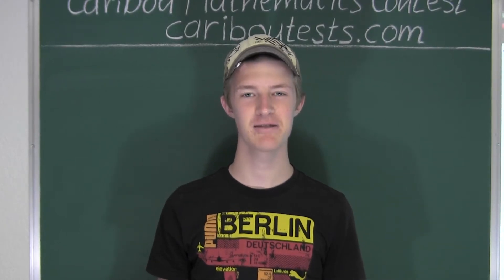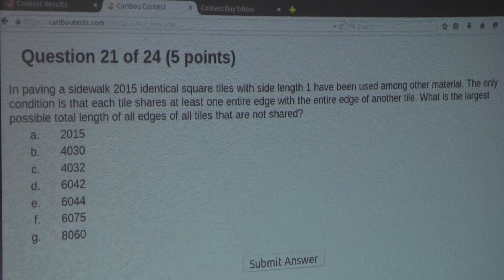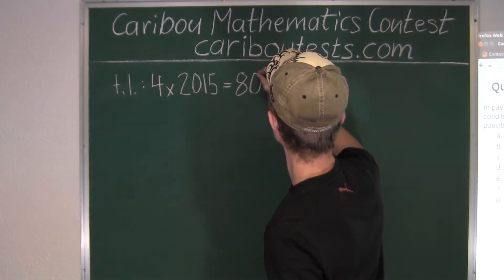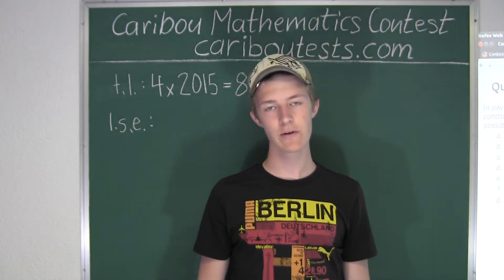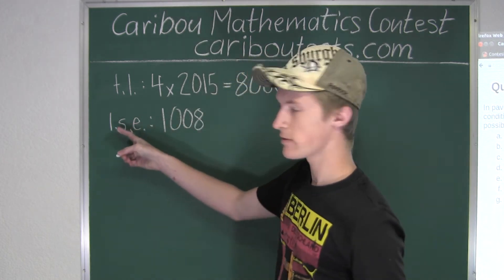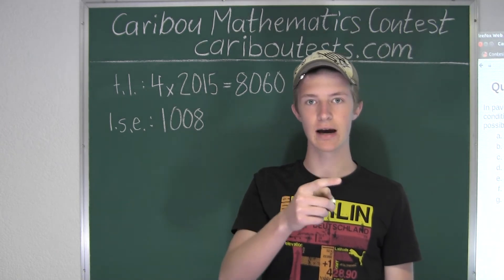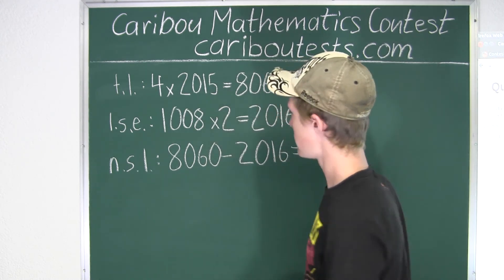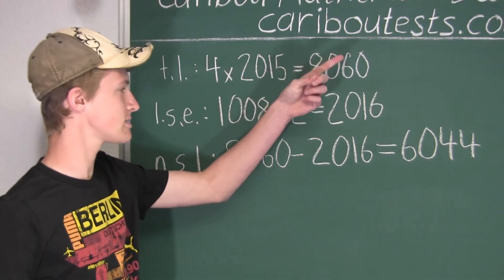Caribou Contest Apr 2015, grade 7/8, q. 21